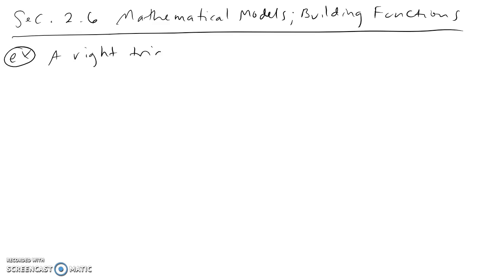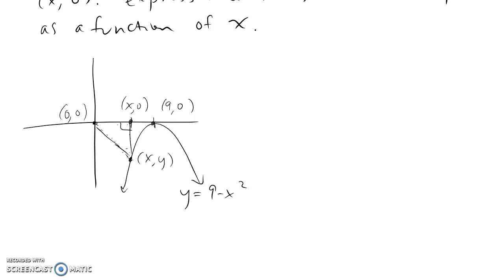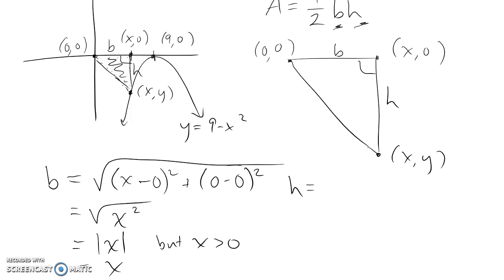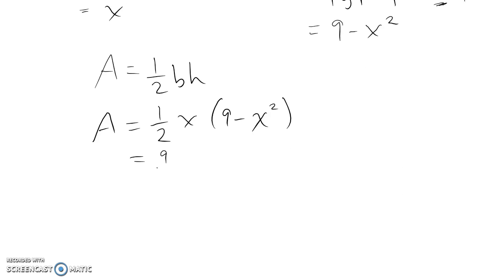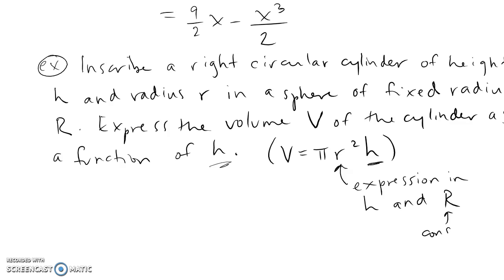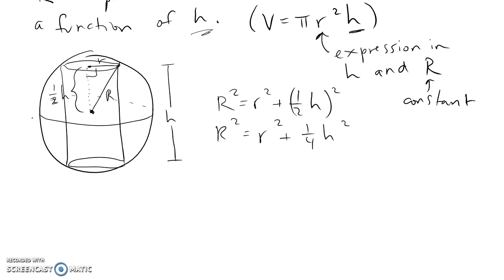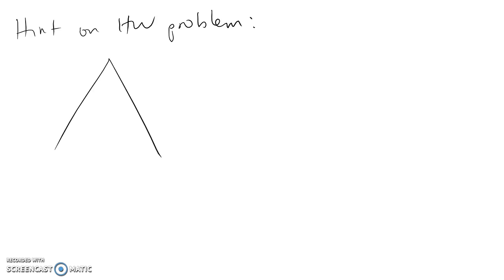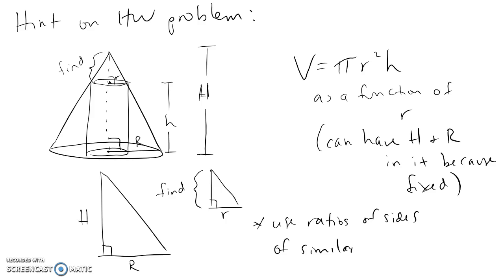Sec 2.6 Math Models and Building Functions